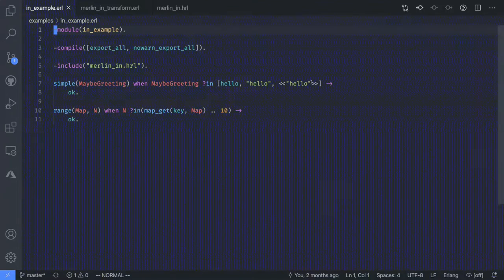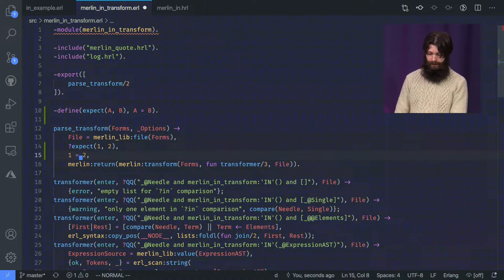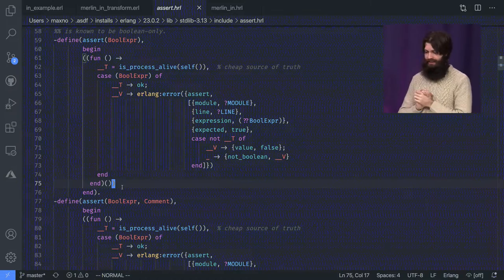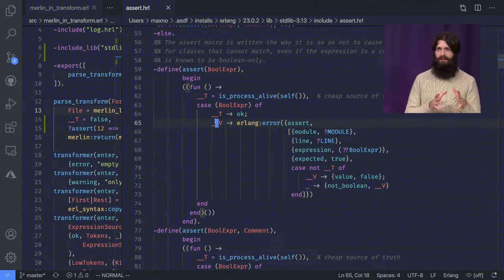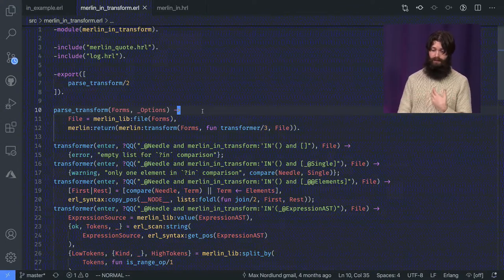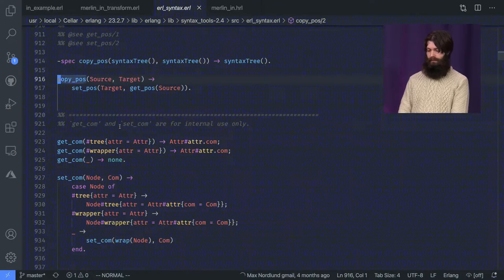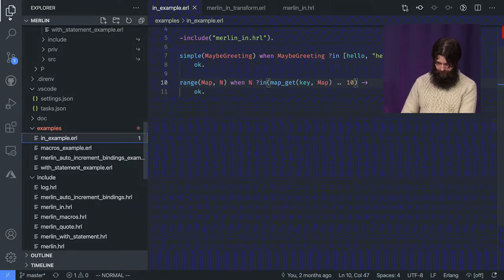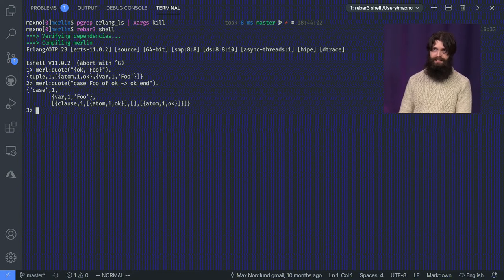Meta programming in Erlang by Max Nordlund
Elixir isn’t the only one to have powerful compile time transformations. I’ll look at how preprocessing is done in Erlang, what parse transforms are, and a bit about hot code reloading (which Elixir developers also cause).

Max Nordlund
I work at Kivra, where the main language is Erlang, and main database is Riak. But before that I’ve worked professionally with JavaScripts for quite a few years. I introduces Promises at my first gig 2013, and haven’t looked back since. They are a lovely abstraction, and later I found out that they are in fact monads. Outside programming I’m a scout leader for youngsters 15-18. Working with kids, and young adults, really teaches you new perspective and to not take things for granted.